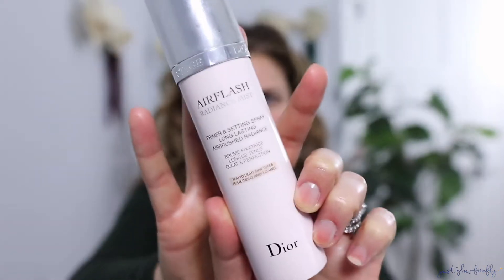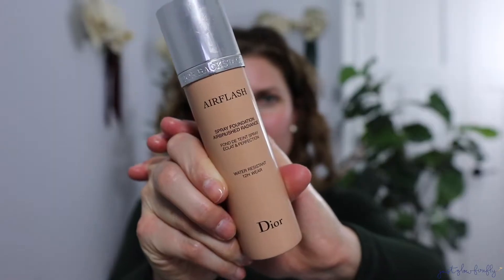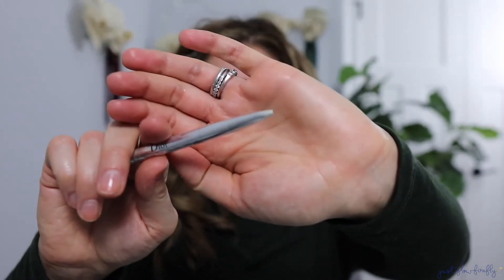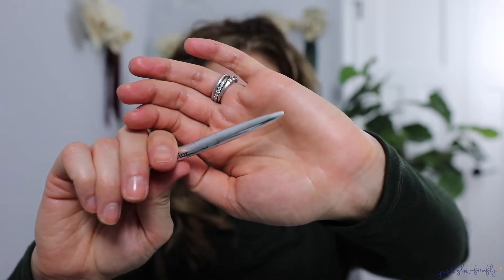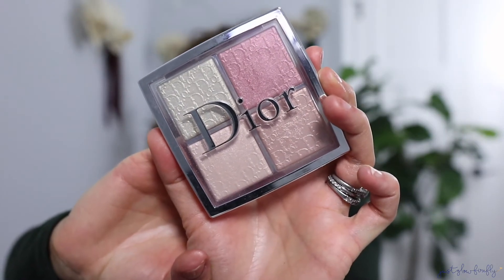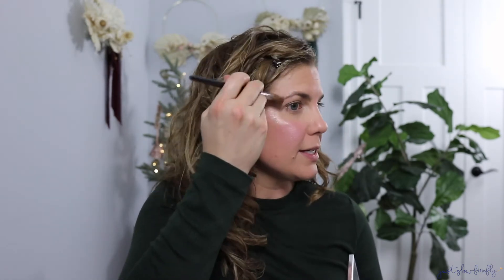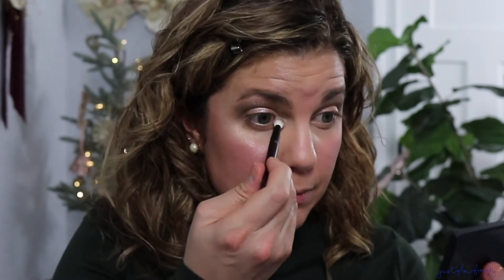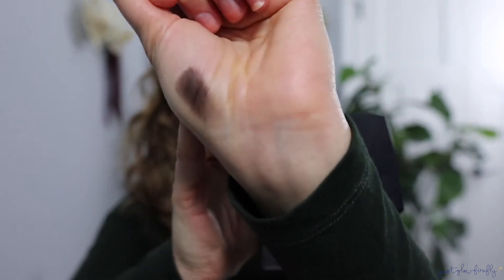DIOR HOLIDAY LOOK 2020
I am so excited to share my Dior Holiday Look for 2020!  You know that this look has to feature the Dior 999 shade!!  I just love it! I hope you enjoy it!!

What to expect:
1. Each day we'll have a video highlighting a product(s) that is in the advent calendar.
2. We'll unbox the item in the video! So fun!  (Some products were gifted by the brand(s) mentioned and will be disclosed, as always!)
3. At the end of the 25 days, one lucky person will win the entire advent calendar - ALL the products highlighted in all of the videos!!!

Optional for extra entries:

**Share the video with fireflywishes2020 (1 share = 1 entry) - UPDATE - Please TAG @justglowfirefly when sharing. I was unaware that social media platforms are limiting new hashtags at this time. Thank you!

Open internationally where products can be shipped.

Ends December 26, 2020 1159PM EST.

***PRODUCTS MENTIONED***

Dior Golden Nights 5 Couleurs Couture Eyeshadow Palette in Golden Snow
Dior Rouge Blush Golden Nights Limited Edition Powder Blush in 353

Sephora Pro Fan Highlighting Brush (discontinued)

***ABOUT ME***
*Name: Jennifer
*Age: 35
*Skin Type: Dry, hormonal breakouts
*Foundation Shades:
  Chanel B30